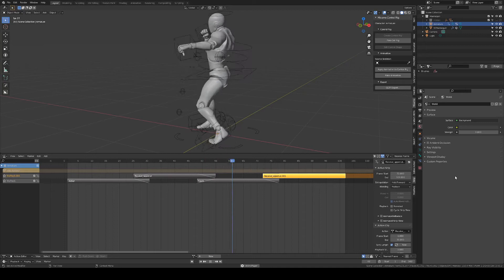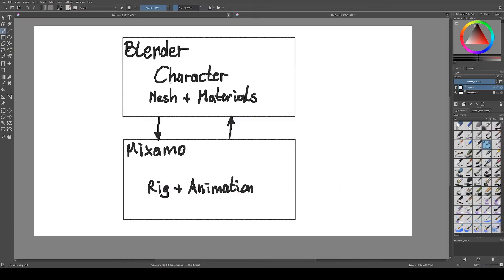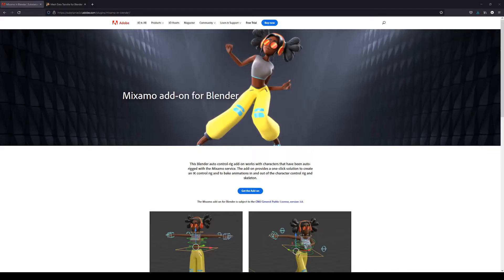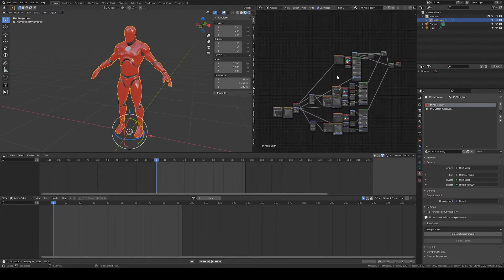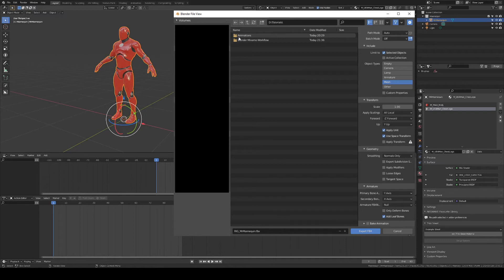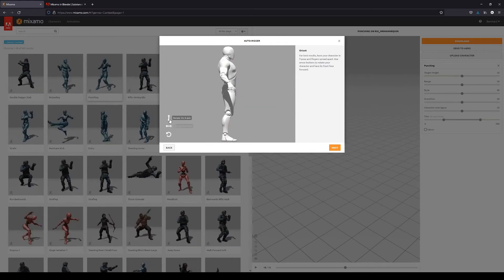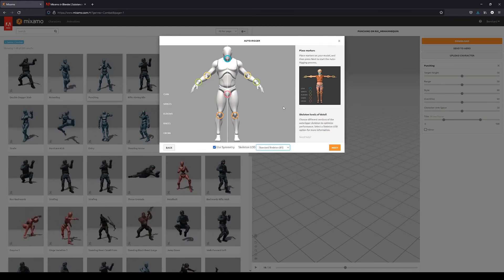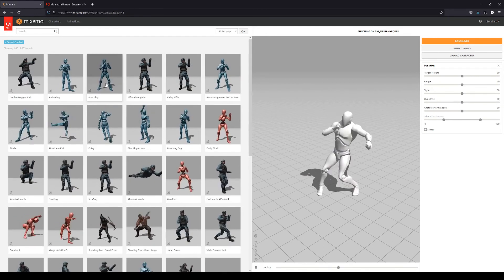My Mixamo-Blender Workflow Part 1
My workflow to use Mixamo for rigging and importing animation data into Blender using the Mixamo and Mesh Data Transfer add-ons (both free).

This is by no means polished, but hope someone finds it useful :)